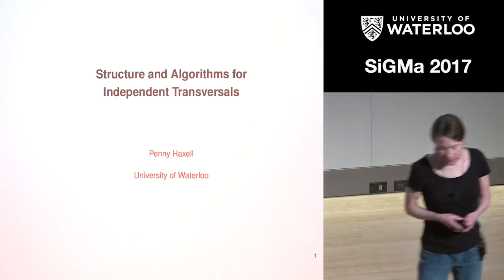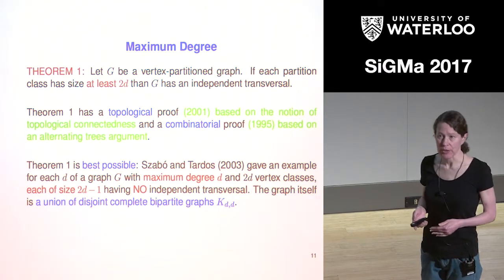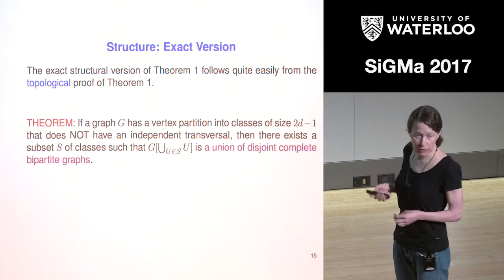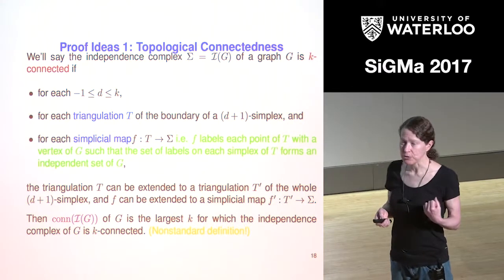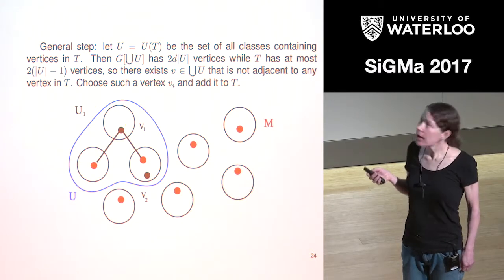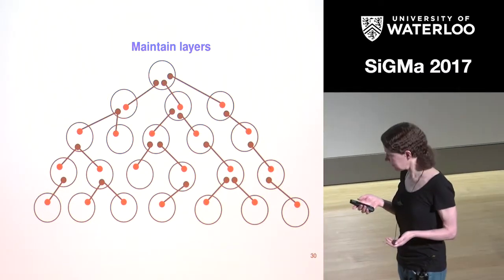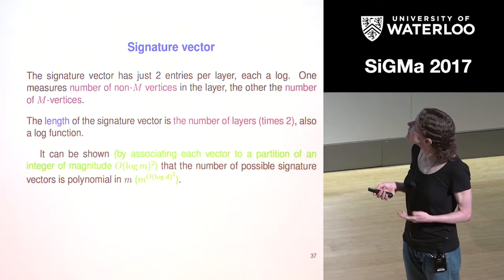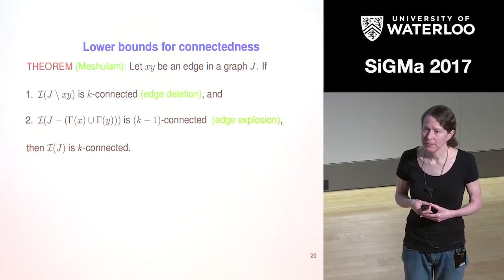SiGMa 2017 Penny Haxell, Algorithms for independent transversals